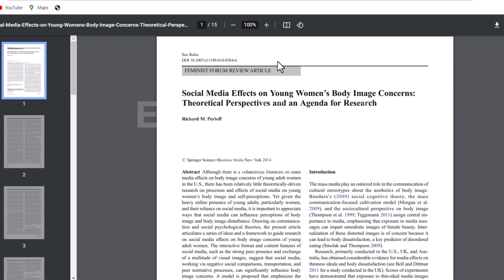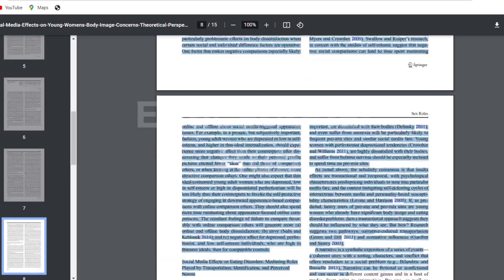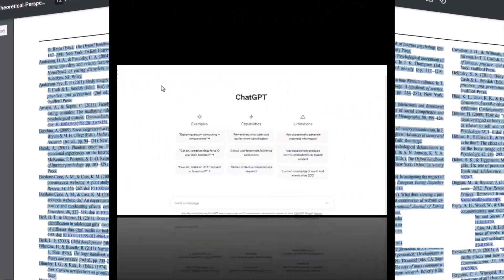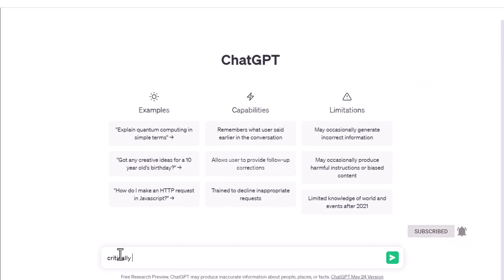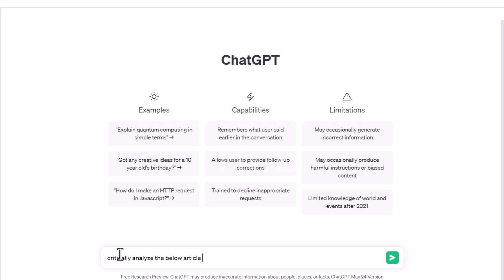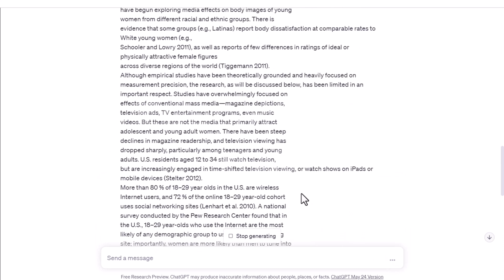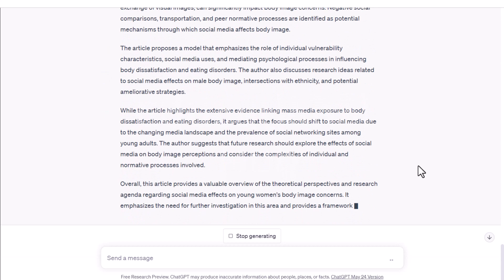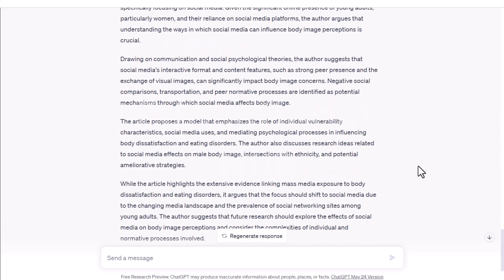How To analyze Research Articles using Chat GPT || step by step guide with examples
how to use chat GPT to analyze the research articles,
how to analyze research articles by using chat GPT,
Links,
Blogspot.